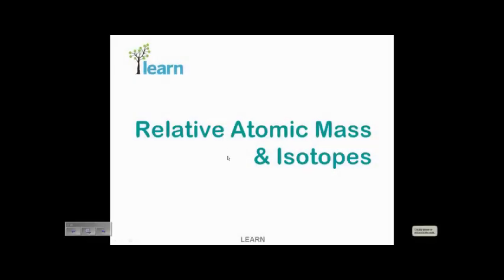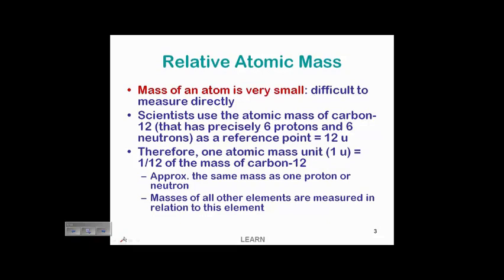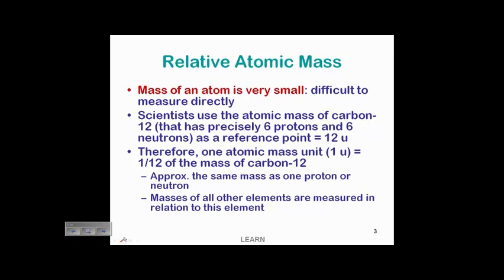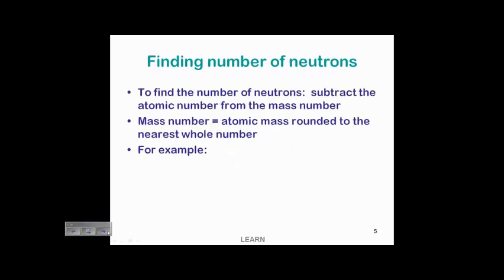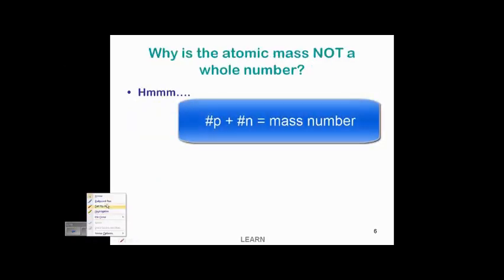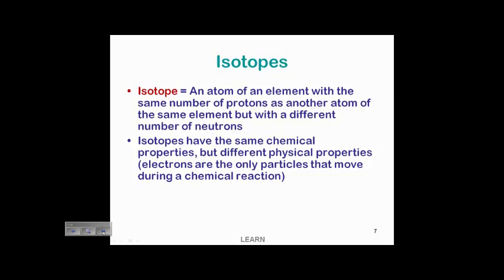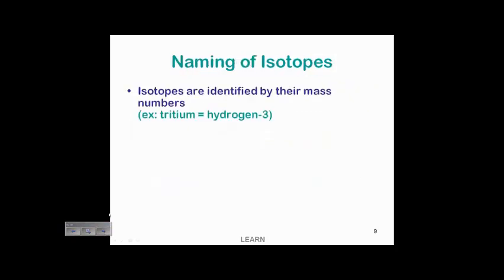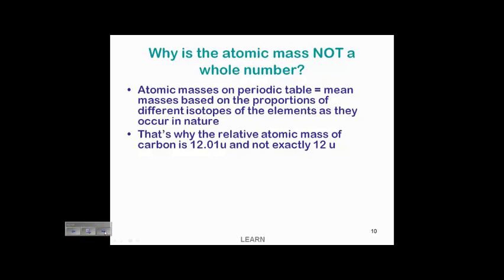LEARN Secondary 4 Science: Relative atomic mass isotopes